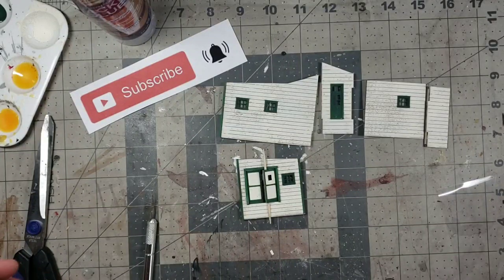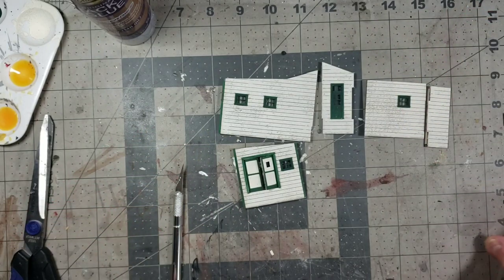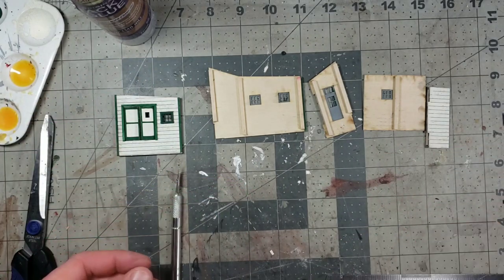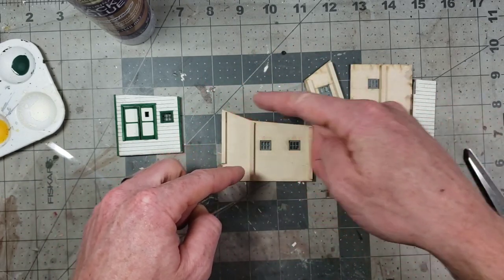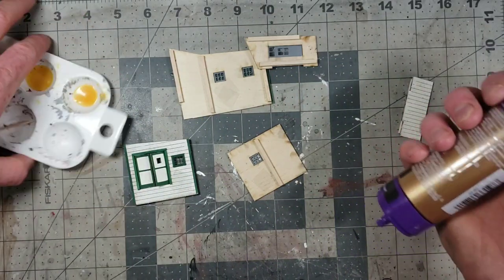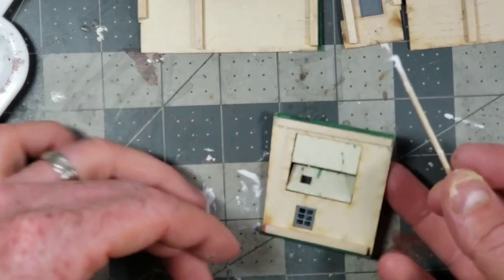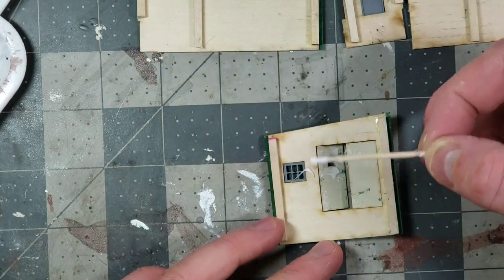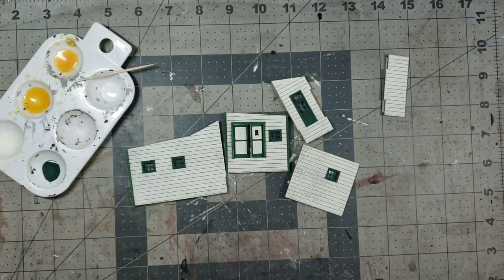07. Applying Acetate as Glass in Windows - How to Build a Craftsman Model Railroad Kit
It’s time to cut the sheet of acetate that was supplied with your kit to add the “glass” to your windows.

I haven’t noticed a single method that was the BEST for cutting and applying the acetate to your windows in the kit, and there are a very, very wide range of techniques from almost every model builder. So before all of the model building community chimes in on this one, I know. There are other methods, materials, glues, everything imaginable that you personally do for your windows. I’m just going to cover my “down and dirty” method for getting the acetate into the window.

First, I measure the opening, and then I do a quick overmeasure of about ⅛” on all sides, or ¼” larger overall. This oversized acetate piece will let you adhere the acetate to the wall. Do this for each window or door/window opening that you need to apply glass to.

The acetate can be applied to the wall with tacky glue as we show you in this video, or with wood glue which we’ve used on other builds, along with a multitude of other glues available. Everyone seems to have their favorites.

Before we go ahead and add the window dressings and darkening to these, we let them dry. The next video will cover window dressings.

Enjoying our content? Please consider supporting us and getting access to some cool exclusive content